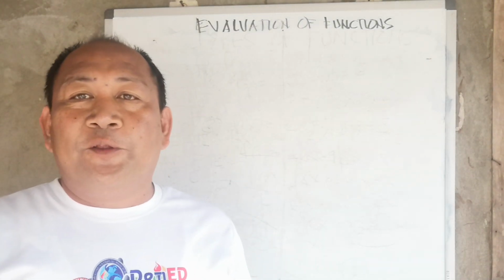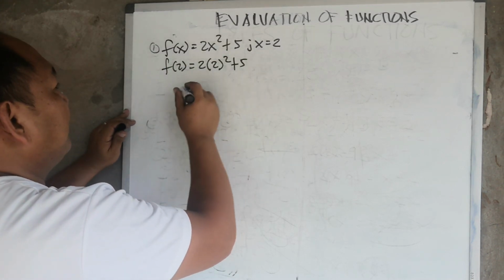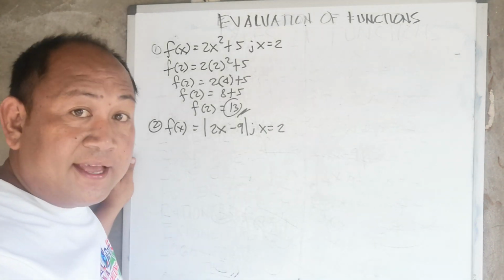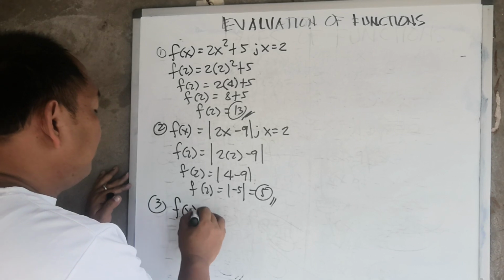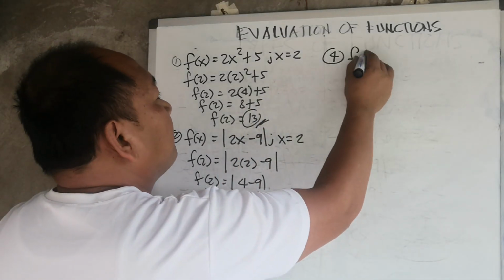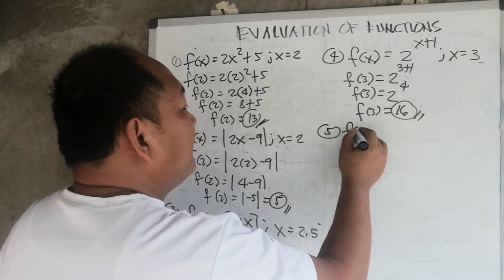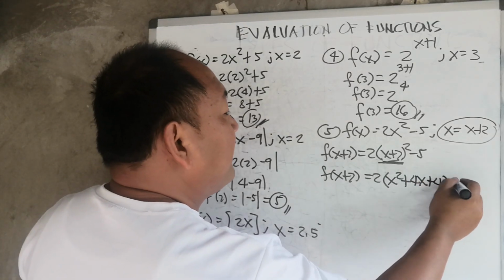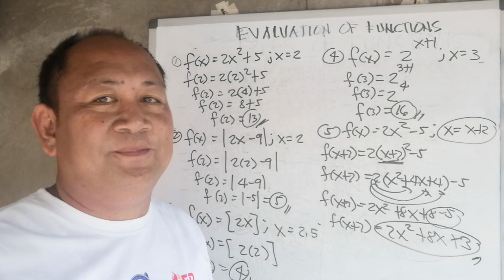Evaluation of functions